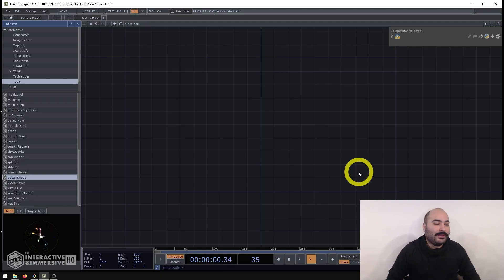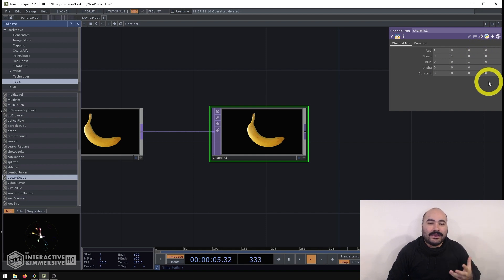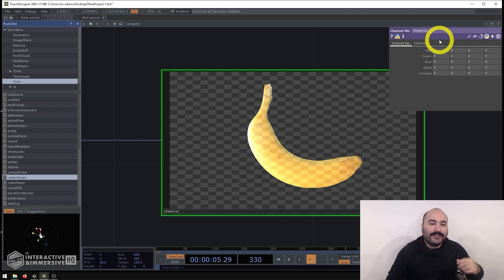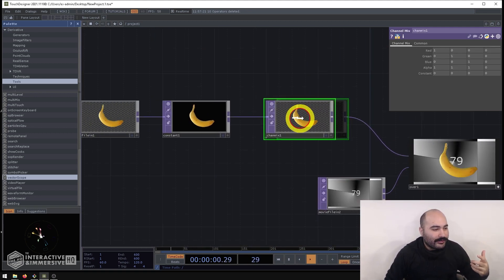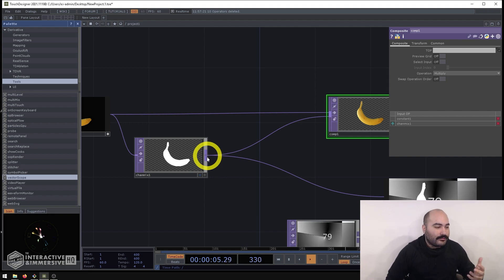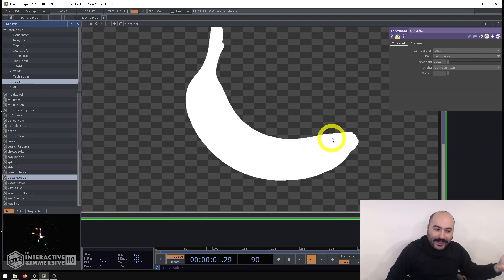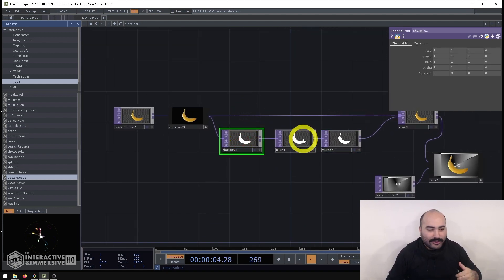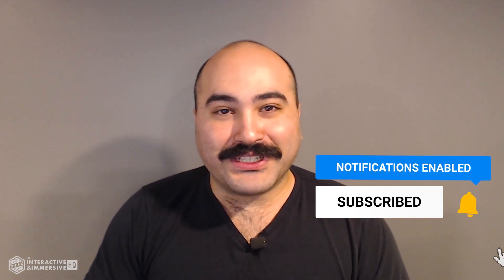Quick & Easy Alpha Mattes in TouchDesigner - TouchDesigner Tutorial 043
A common scenario for developers and artists is that you'll receive an asset that you wish had an alpha channel. This might be on a project where the content team sends you an asset that should have an alpha channel but doesn't. Or this could be an asset you have that you want to composite on top of your content. With Channel Mix TOP, you can quickly and easily create an alpha mask from almost any type of content and further process it with Blur TOPs and Threshold TOPs. This is a trick you'll end up using in your daily workflows.